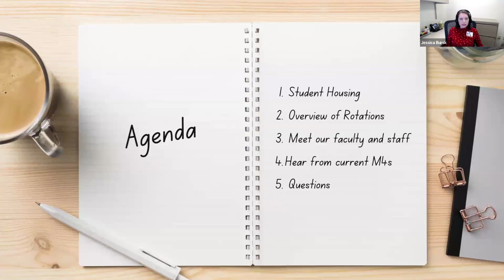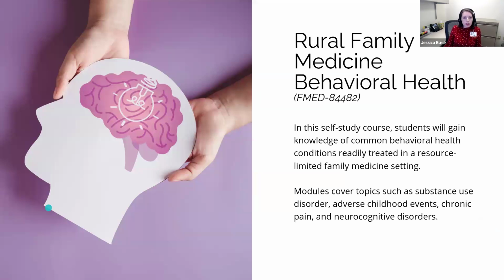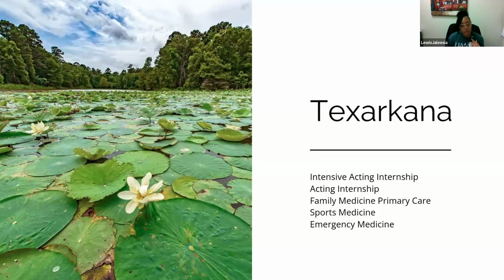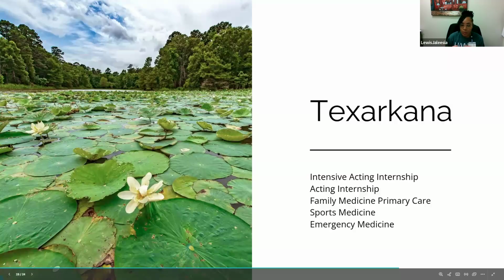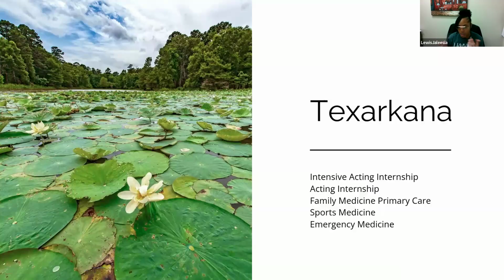UAMS Regional Campuses – M4 Medical Student Rotation Opportunities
Watch the recorded site selection meeting to learn about the different rotation opportunities and locations in family medicine. Meet faculty and get insights on how to make the most of your senior year.